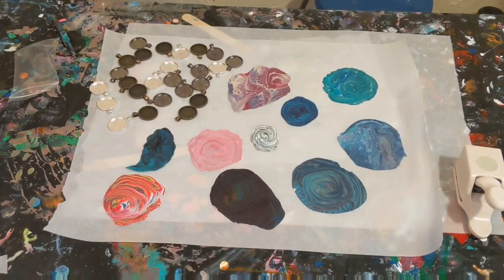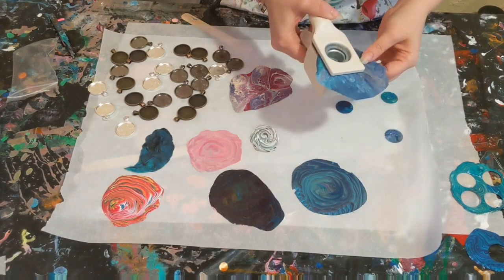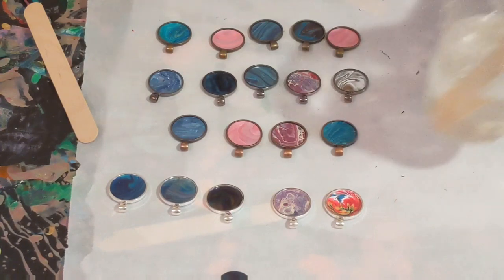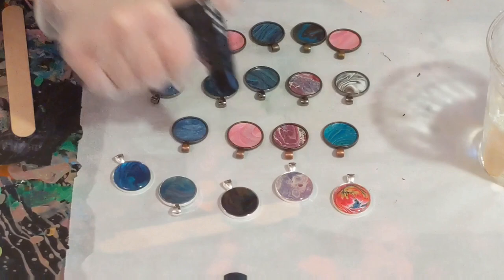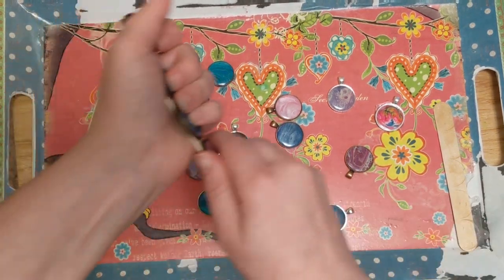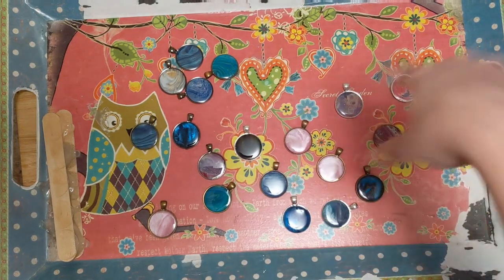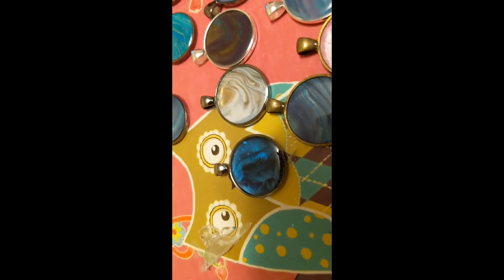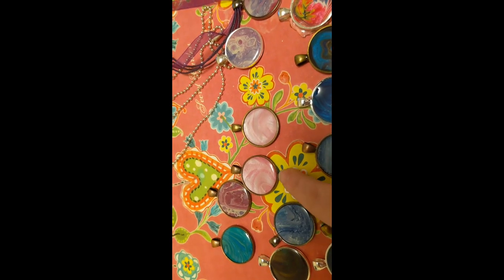Making Necklace with Acrylic Skins and Resin from Start to Finish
In this video I create necklaces using acrylic skins and resin!

When working with resin read the labels and use as directed.

Materials used:
-Stonecoat countertops art coat resin
-acrylic skins
-1 inch hole punch
-ball chain or organza necklace